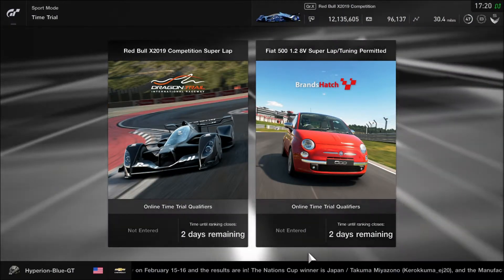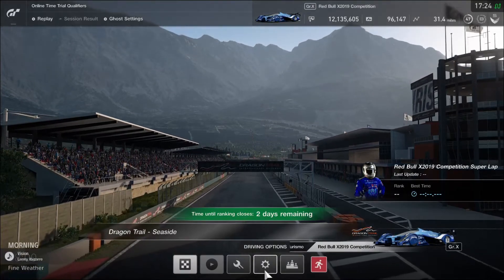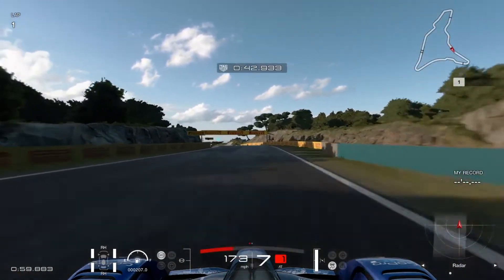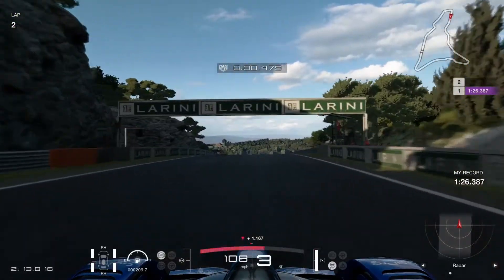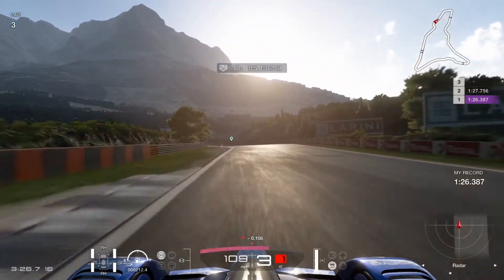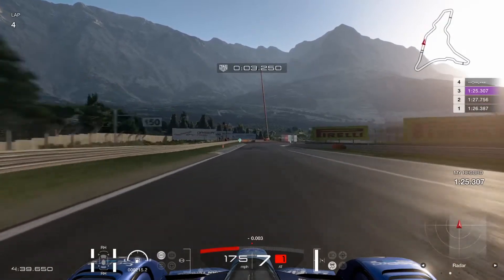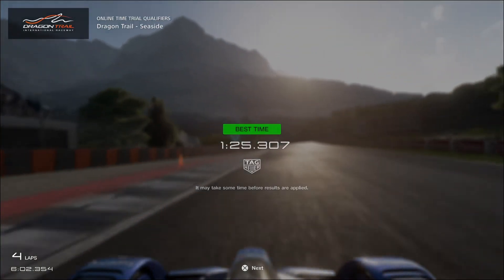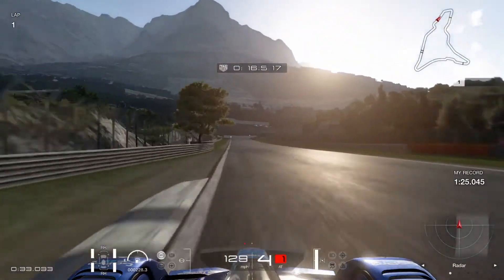Gran Turismo Sport: Time Trial - Red Bull X2019 Competition tame the hot lap on Dragon Trail